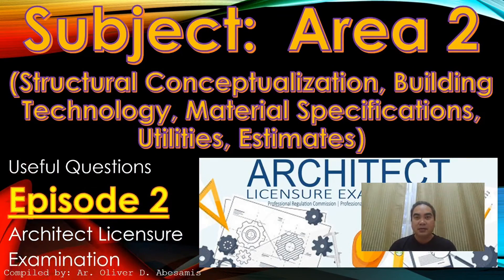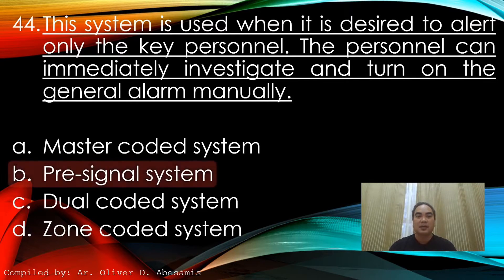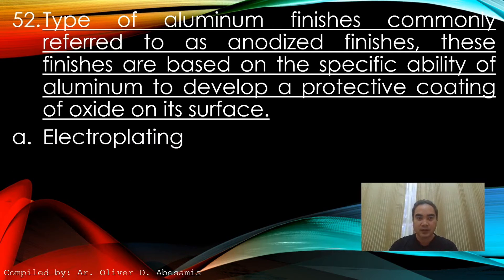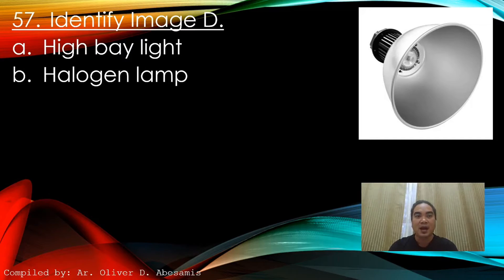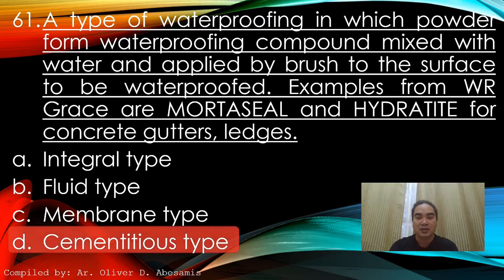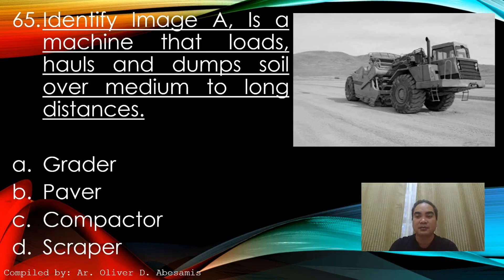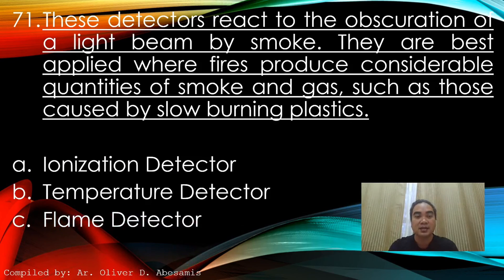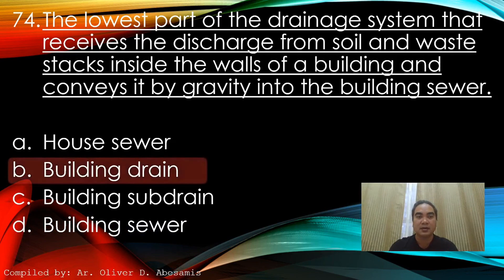ALE Review: Area 2 Sample Questions Episode 2 - Architect Licensure Examination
EPISODE 2:
These are sample Question for Area 2 for Architect Licensure Examination
Area 2 Subjects are: (Structural Conceptualization, Building Technology, Material Specifications, Utilities, Estimates)

Hoping that this will help you on your review preparation.

By: Relax and Meditation Music